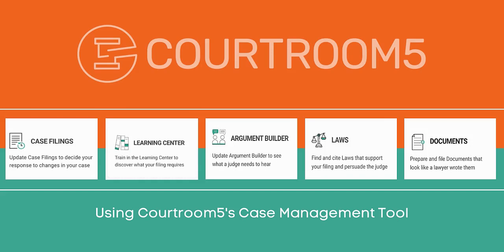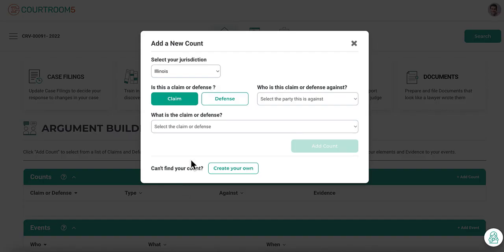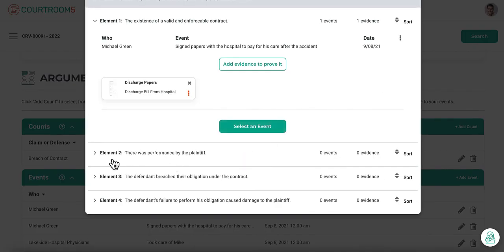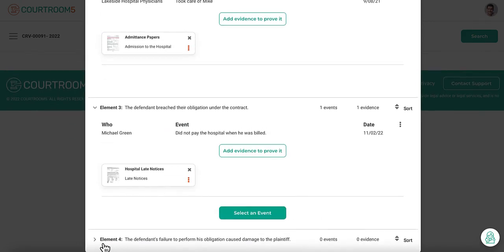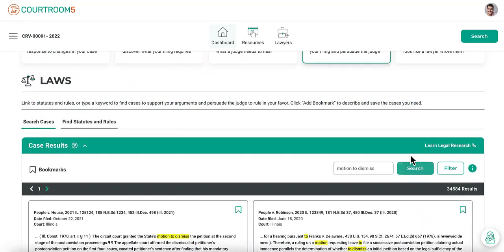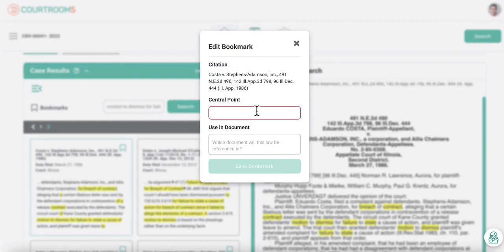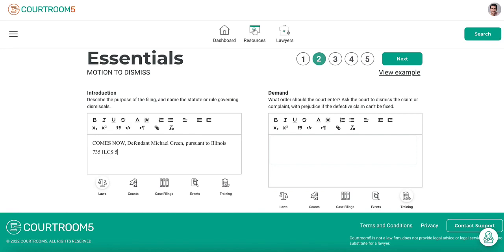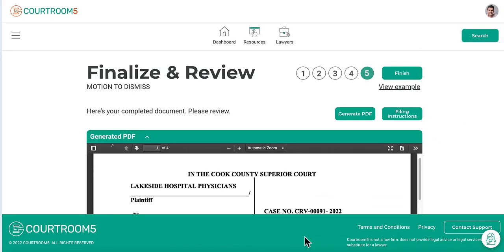Be Your Own Lawyer at Courtroom5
Be Your Own Lawyer with just-in-time training and all the tools lawyers use to manage the toughest civil cases. AI-driven pointers to relevant information at each step. Automated legal analysis of claims and defenses related to your unique facts. Legal research tools to find support for your arguments. Sophisticated document workflows for everything you need to file. Monthly coaching to keep you on track and lawyers for hire as needed.